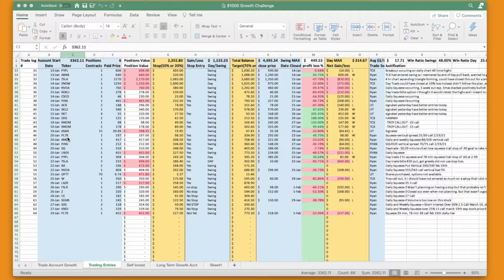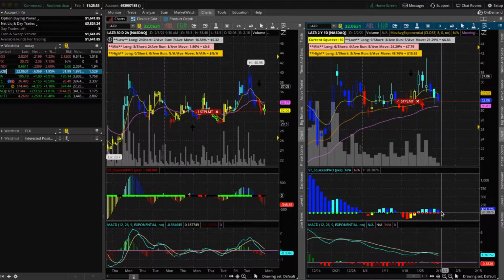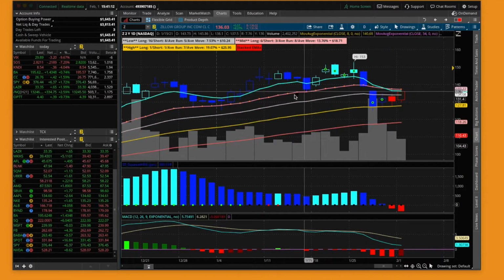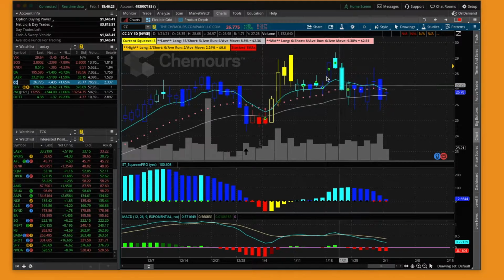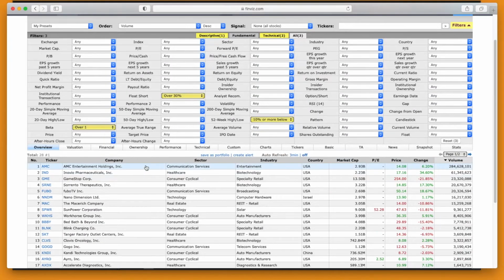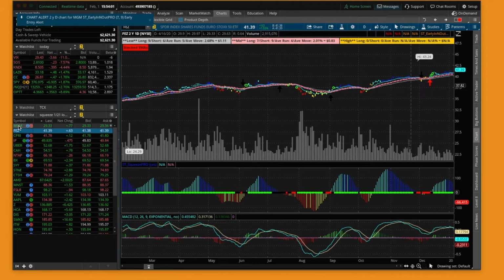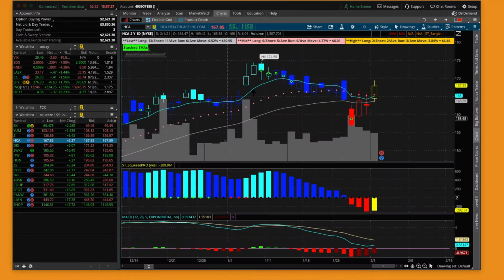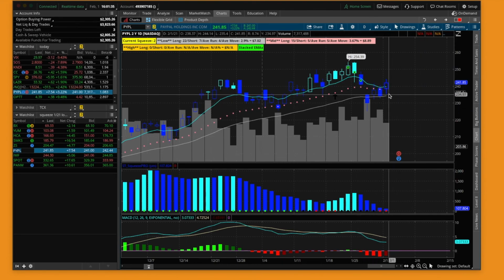Trading Options 3000 to 100000 Ep 3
Account Balance 2/1 $3800

This is episode three of where i take $3300 to $100000. I am not sure how many episodes this may take. I plan to release a video on Mondays and Fridays as of now. Life may get in the way of this series eventually but until then we will grind as usual.

In the video I give over view of my current positions in the market open and towards market close. I also show how I scan for the stocks to watch, and enter a new swing trade for the week.

The main strategy used is the TTM Squeeze. The other sources for trades may be from TOS scanner, Finviz Scanner Upside trades or TCX discord.

These positions are speculative and I am not giving trading advice. Please be ware of any risk you may take trading shares or options.